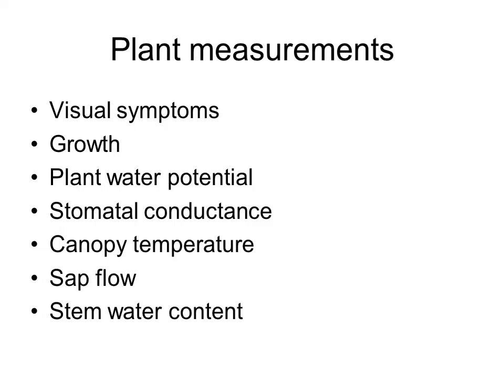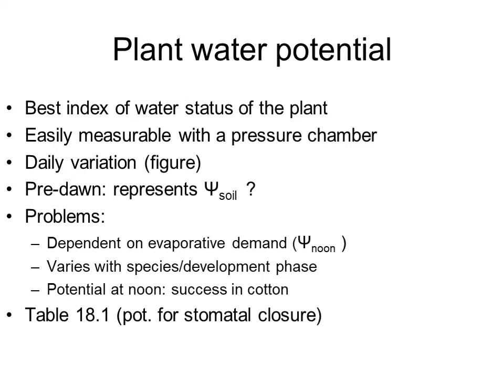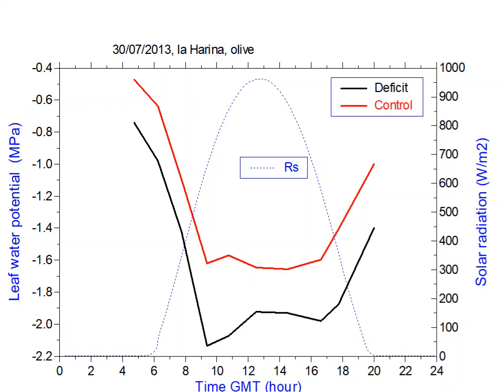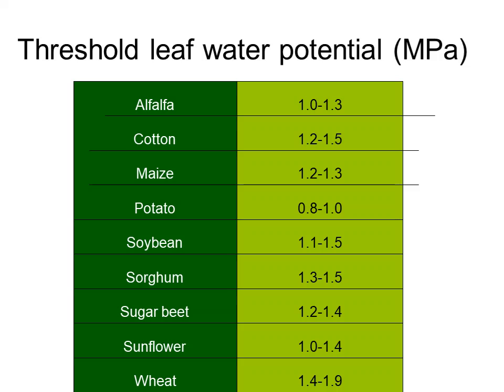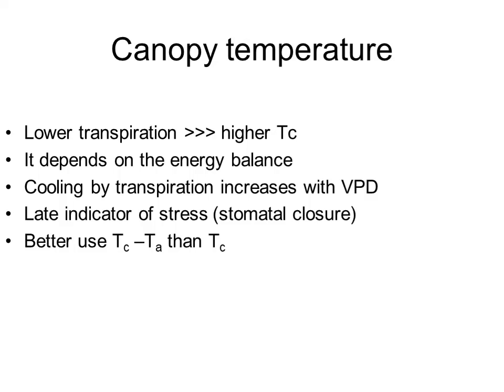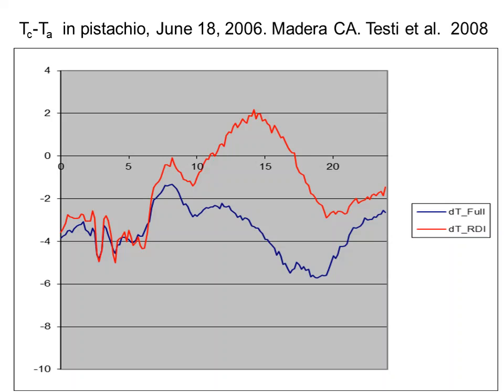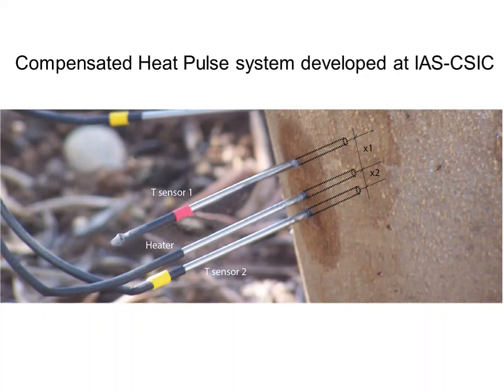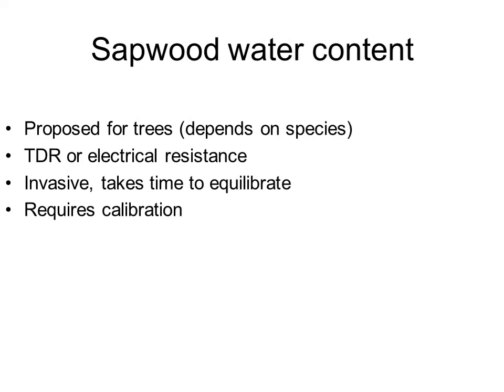Irrigation Scheduling based on plant measurements 151020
Class Irrigation Agronomy 2020/21. U. Cordoba, Spain